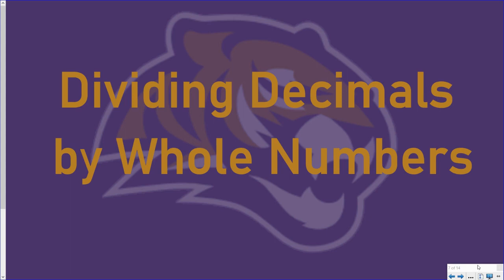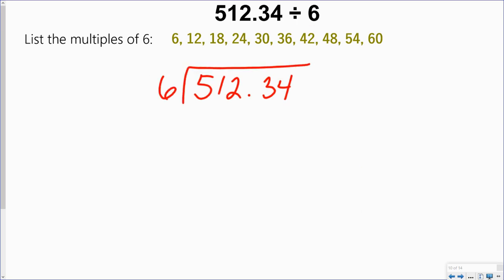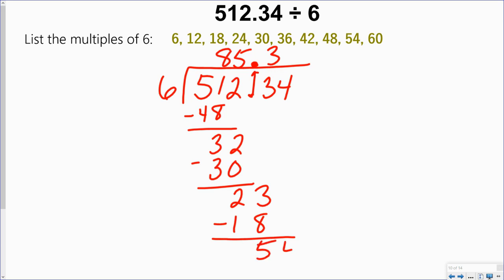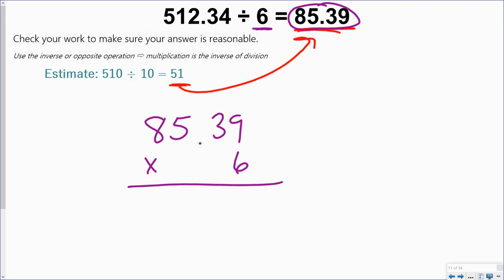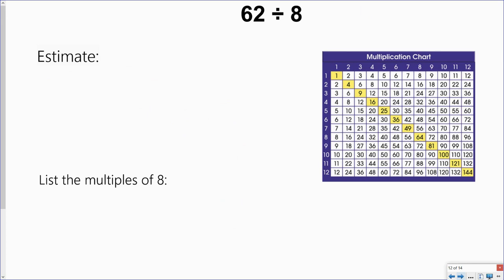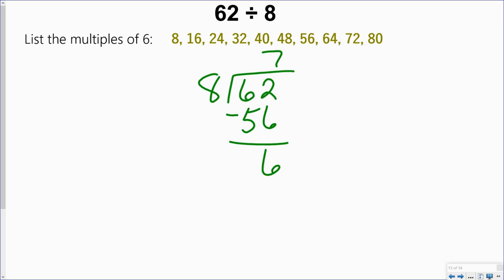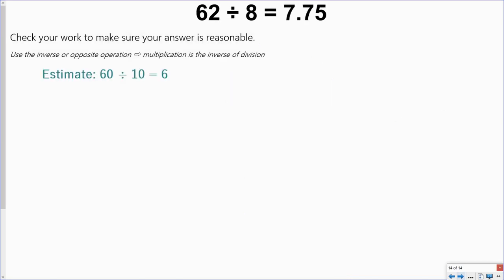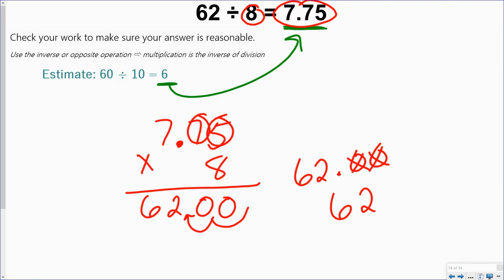Dividing Decimals by Whole Numbers